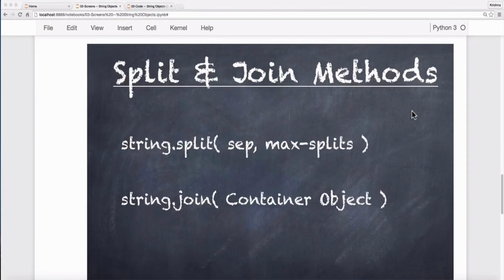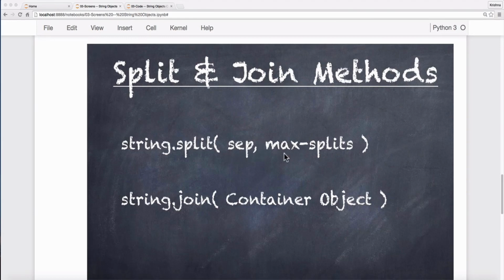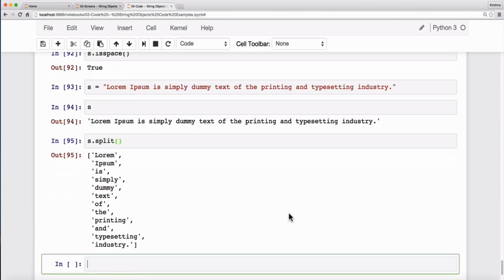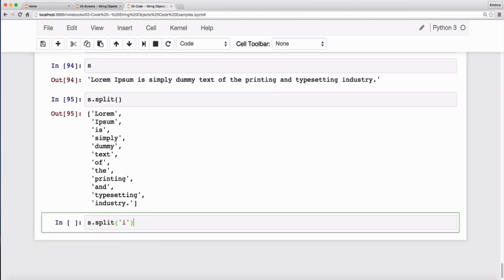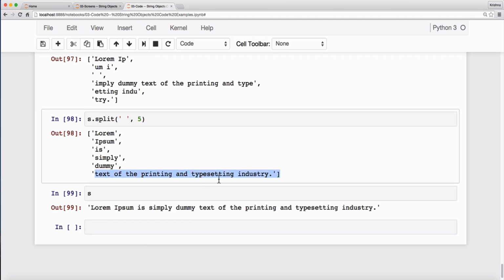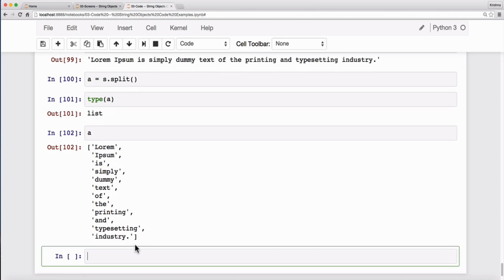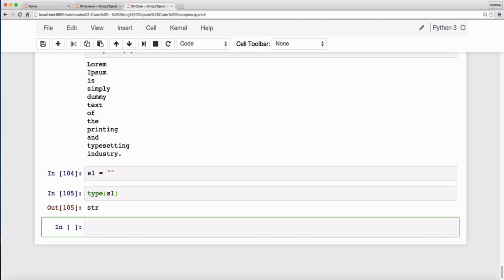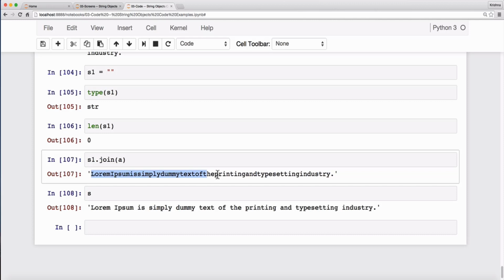Python3 -- 22. Splitting & Joining Strings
Splitting & Joining Strings